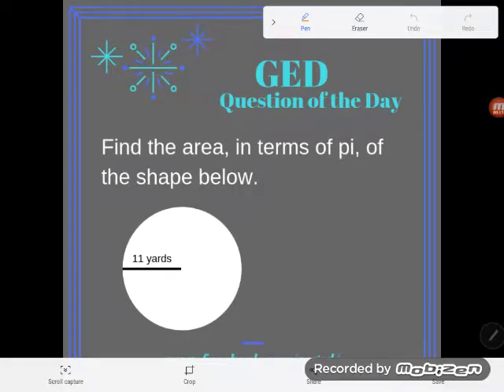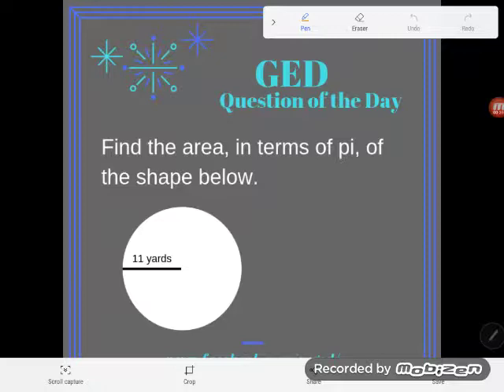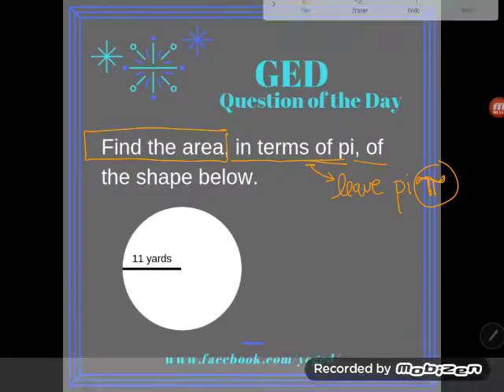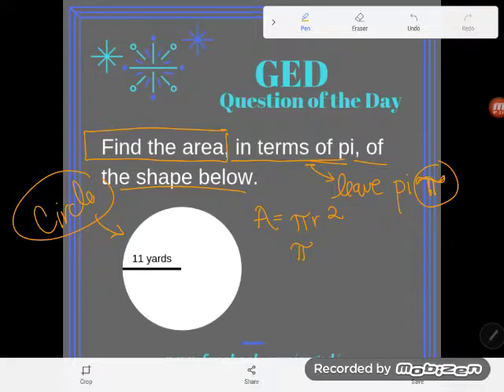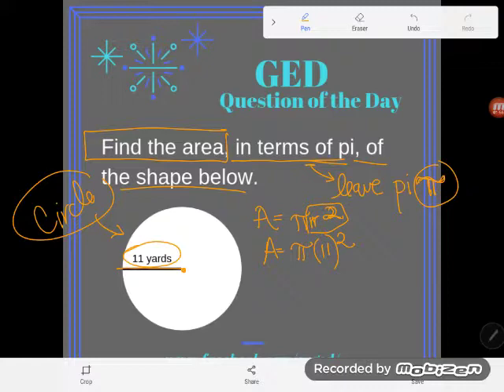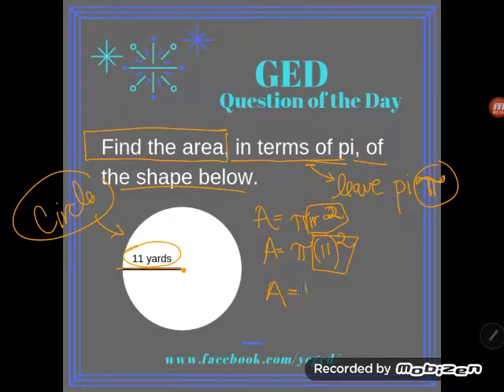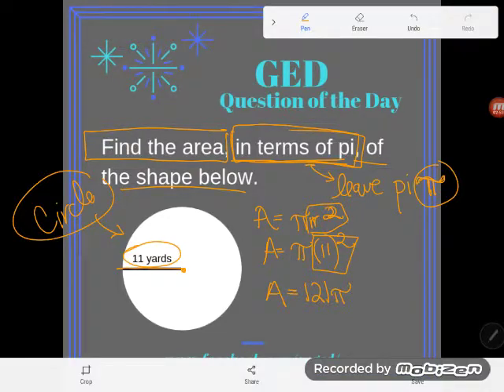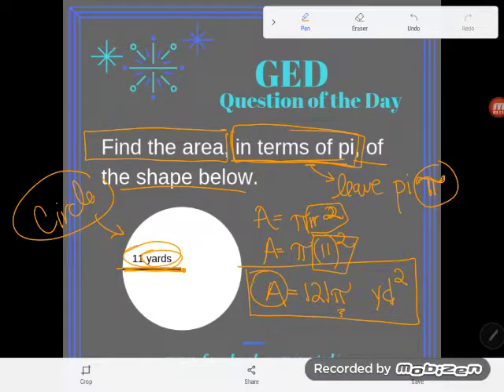GED® QOD: Find Area Given the Radius 2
When it comes to circle formulas, the GED® test might ask for your answer "in terms of pi". Will you be stumped if they do? Follow along as Kate uses the GED® formula sheet to find the area of a circle, in terms of pi, when given the radius.